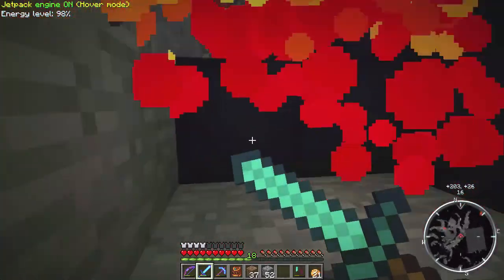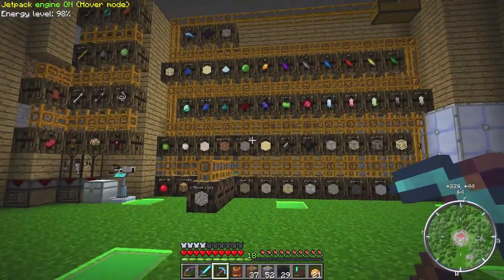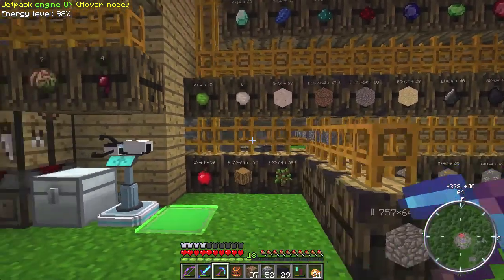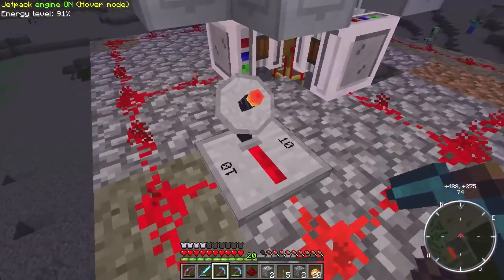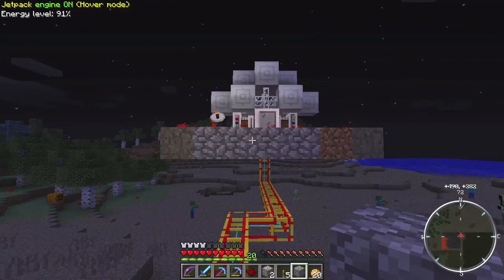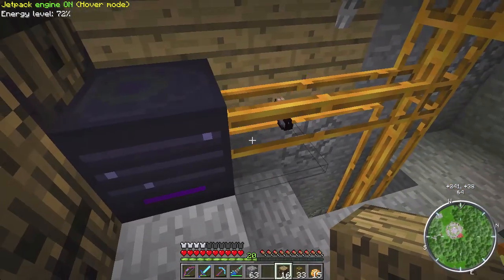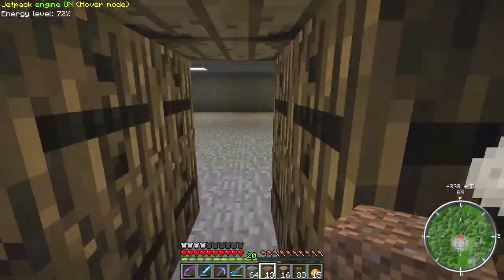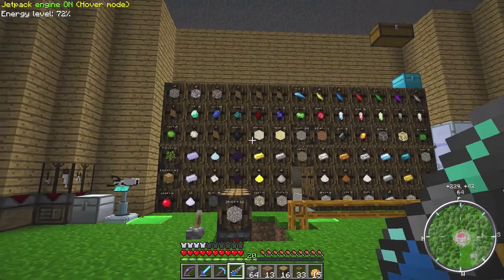Minecraft FTB - S2E30 Router Storage Sysytem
Heyo! In this episode we take a look at the router, a new way to store items. But I kind of regret it...

Feed the Beast is a set of mods that run seamlessly together. It's like tekkit, but on steroids. I'm running the Mindcrack mod pack (1.4.7) You can get the FTB mod pack

New intro (cheesy...) by me.